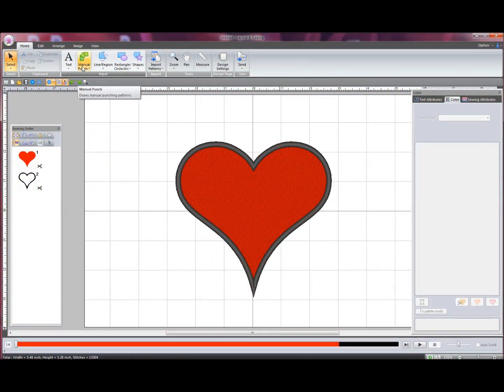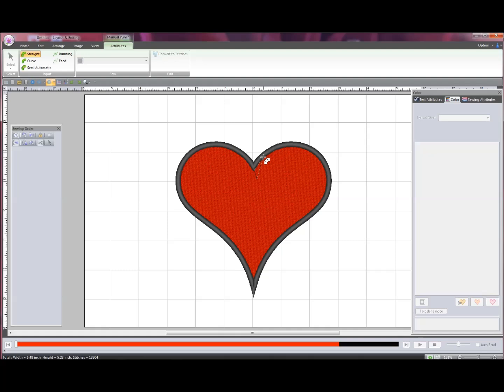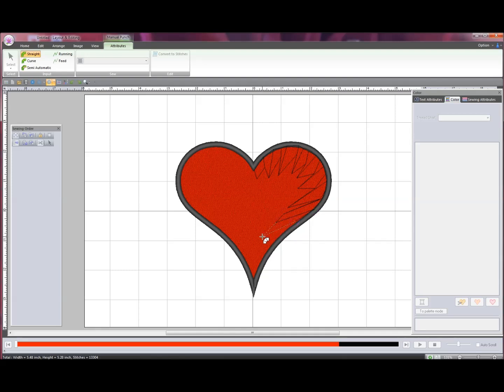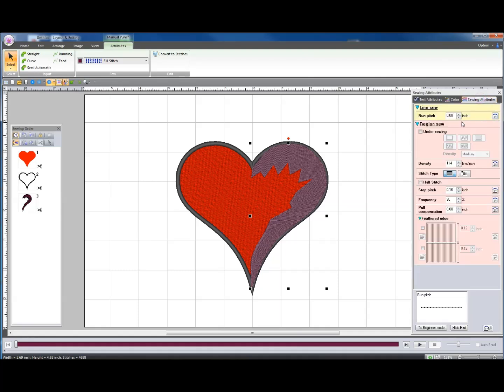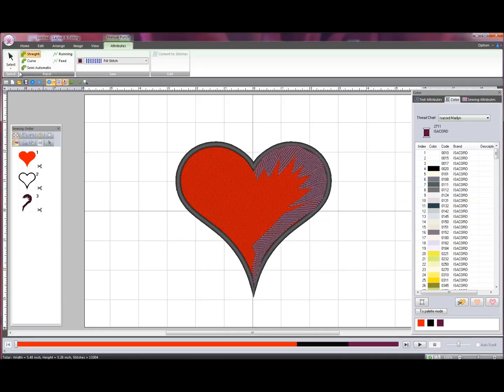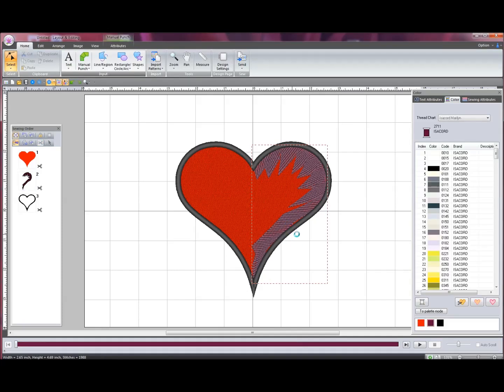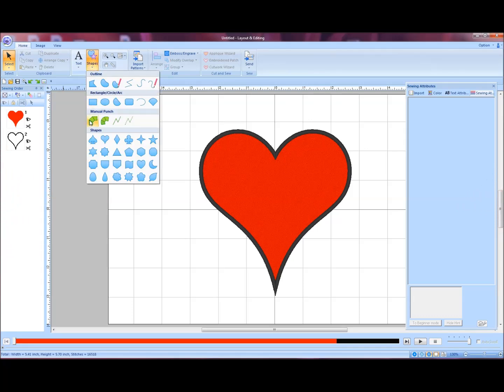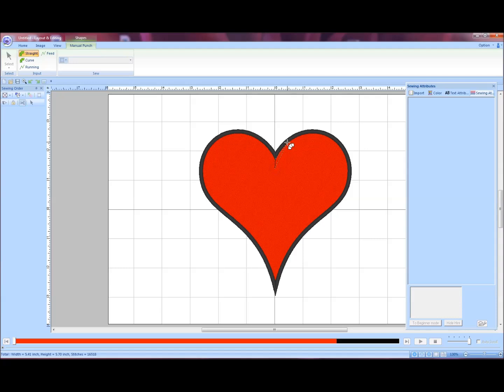PE-Design Next and PE-Design 10: Learn a fun and useful shading technique!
This is a fun and very useful technique for creating depth and dimension in your digitized designs using the manual punch tool.  Add light or dense shading to different areas of your designs for added realism!  A great technique to use for flowers and leaves!  You will love using this technique!